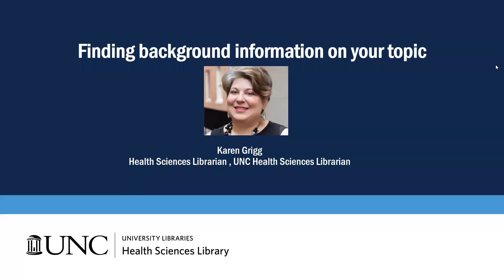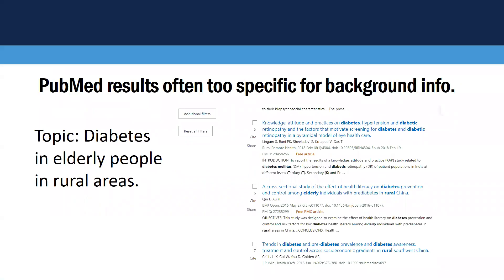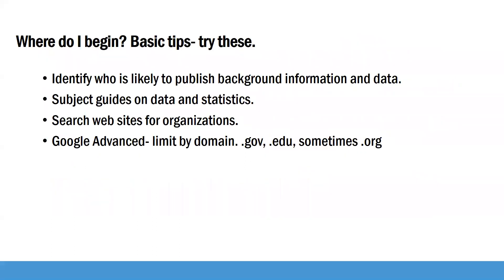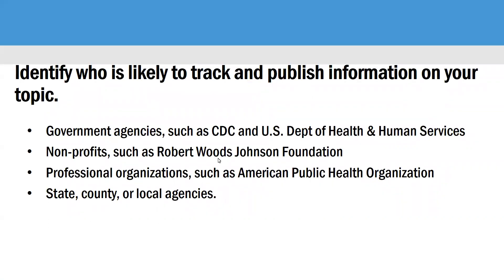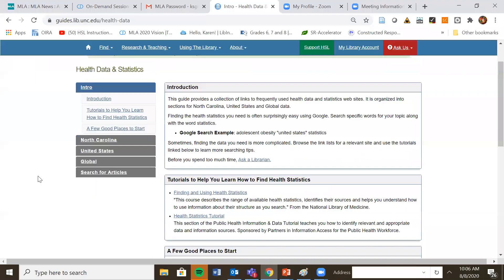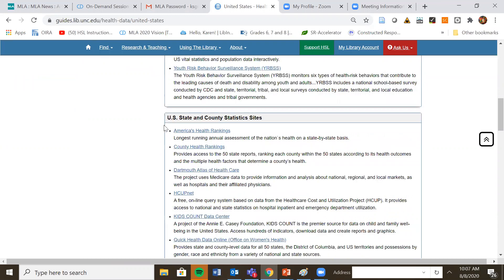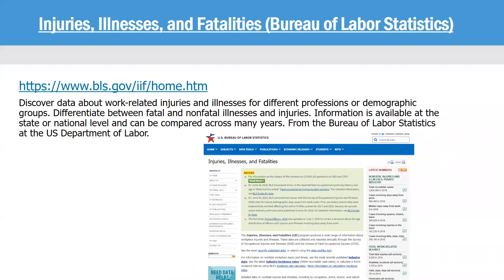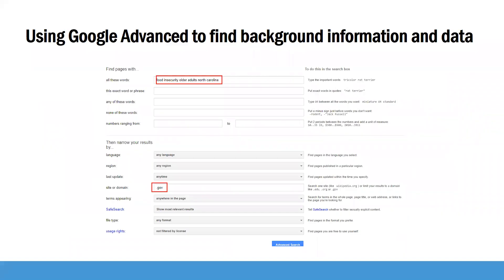Finding Background Information, Statistics, and Data on your Public Health Research Topic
This video will walk Public Health students through the process of locating background information on their research topic, including general background information, statistics, and data.